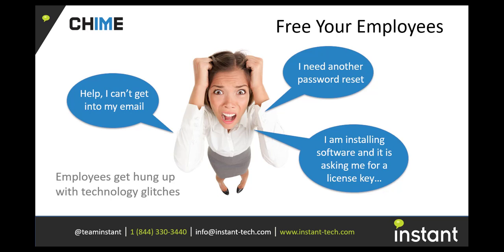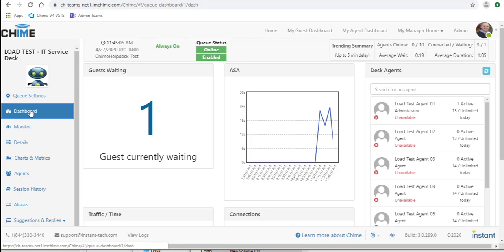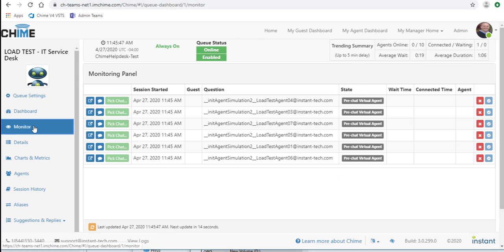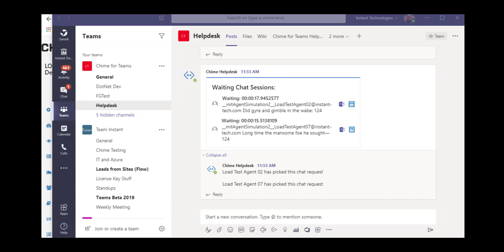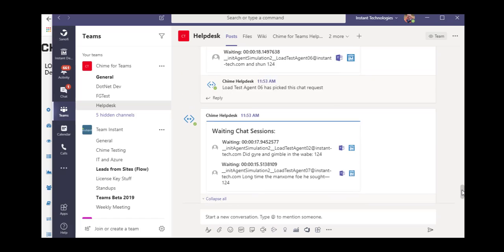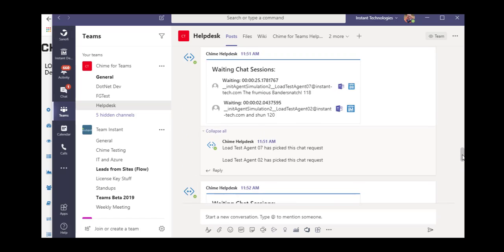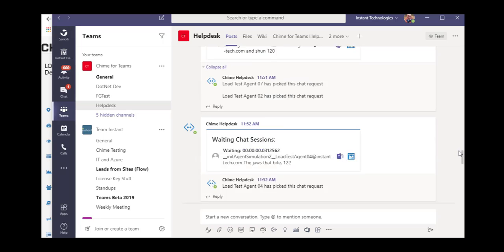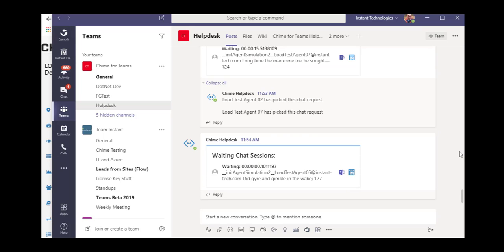How We Create Load Testing for Chime for MS Teams (Service Desk) With Integration to Microsoft Teams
We've been load testing Chime for MS Teams throughout March and April in order to simulate various enterprise deployment scenarios.  Here we show some of the real-time dashboards as well as the notification using Microsoft Teams.

Most of our dashboards are now using SignalR in order to provide real-time updates - you can see these in the short demo.